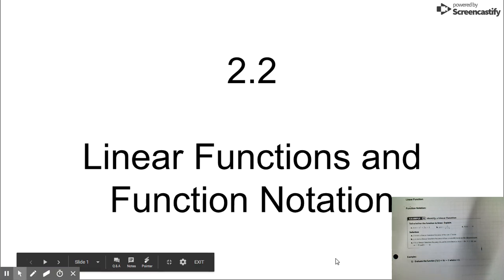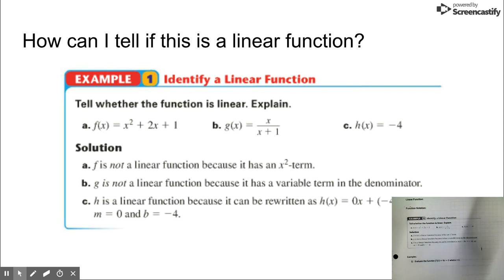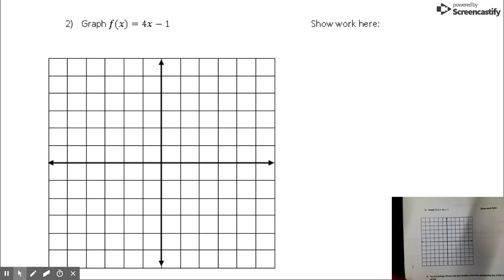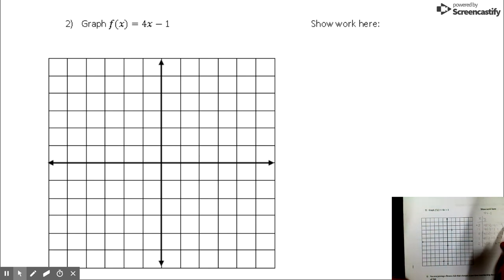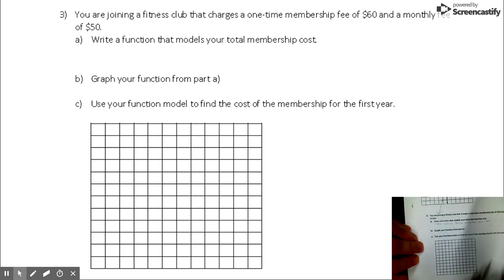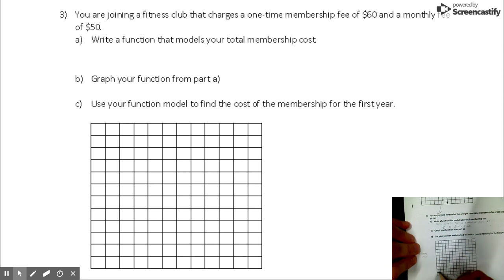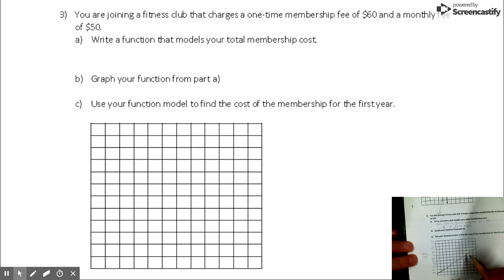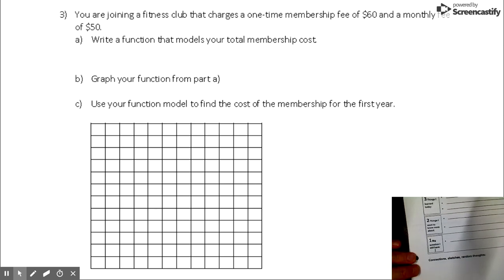2 2 Linear Functions and Function Notation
Defining & identifying linear functions. Evaluating a linear function for a given value of x. Graphing a linear function. Interpreting a graph of a linear function.